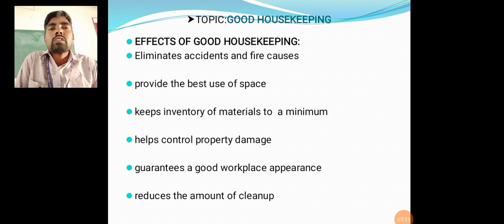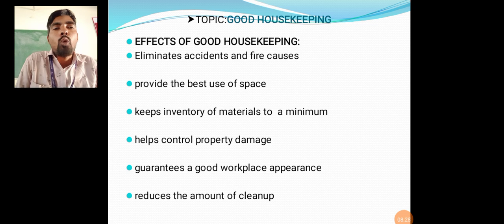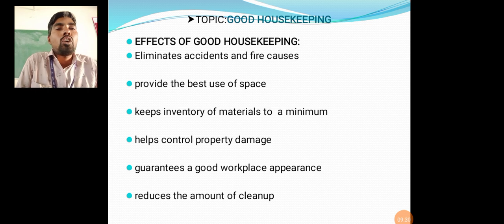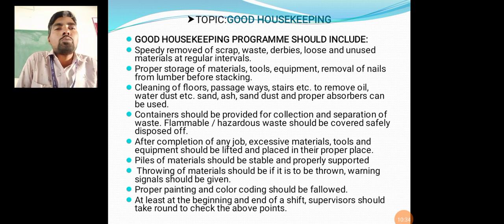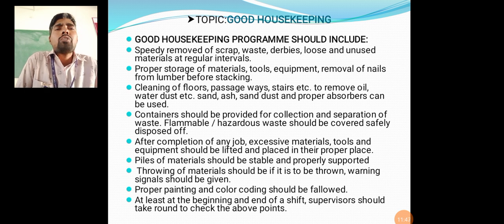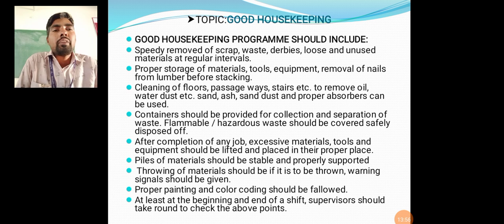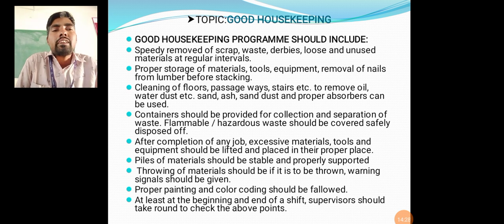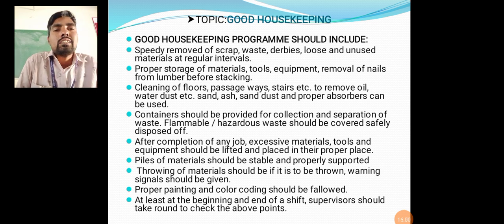SE-UNIT-III-Good house keeping